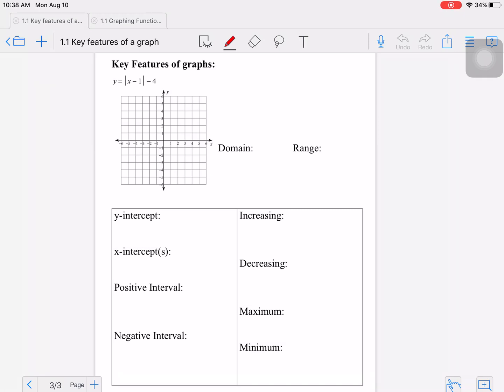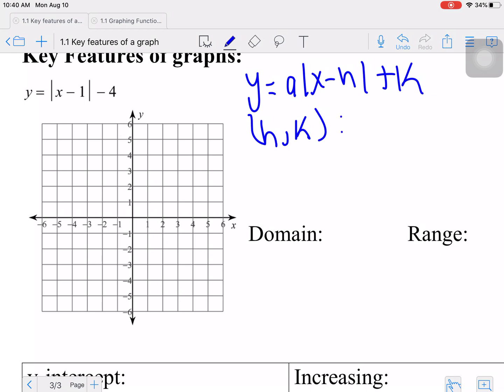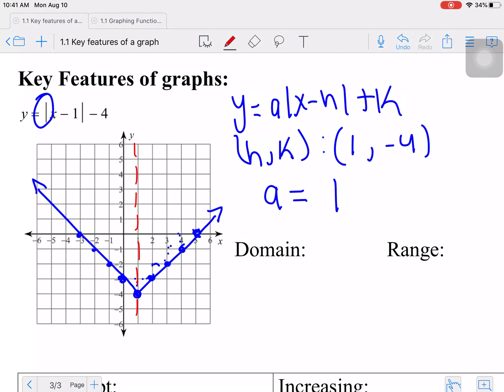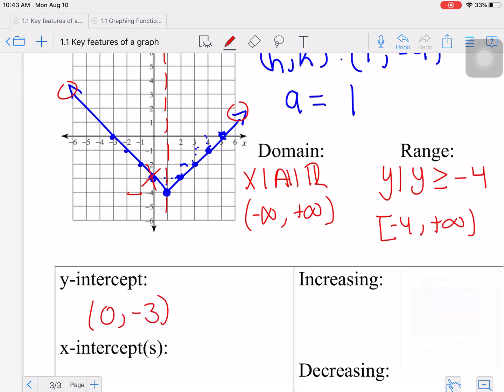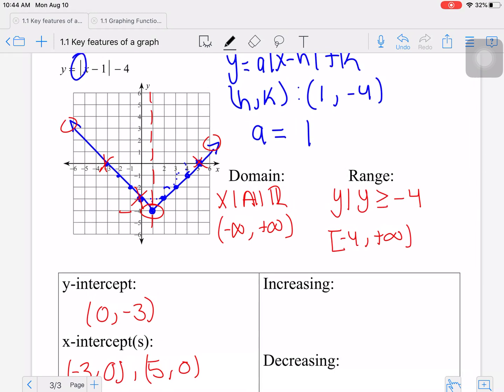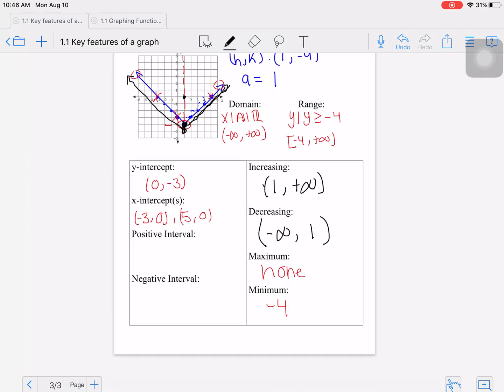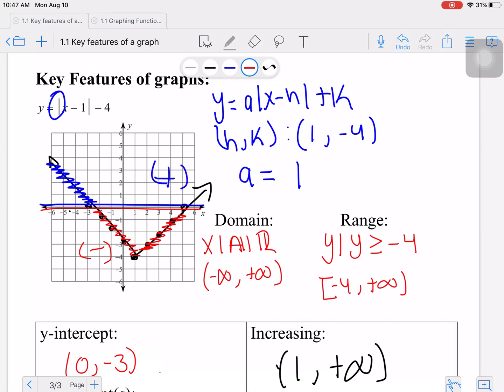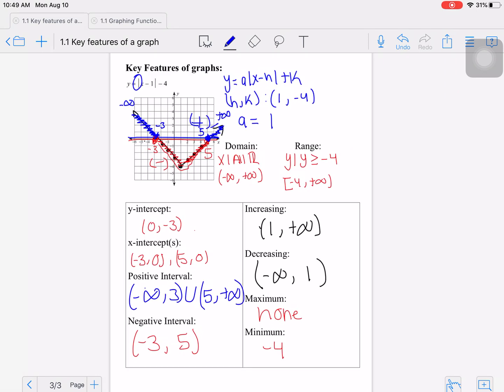1.1 - Key Features of a Graph